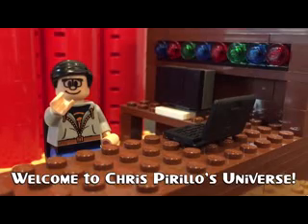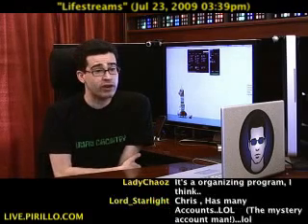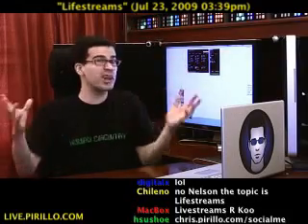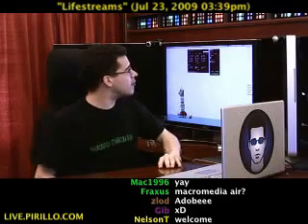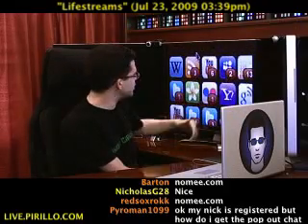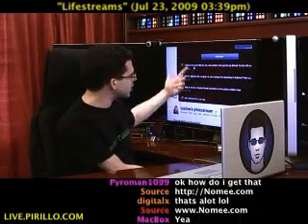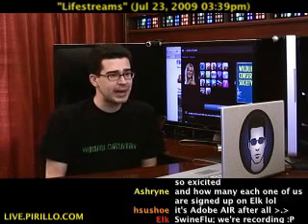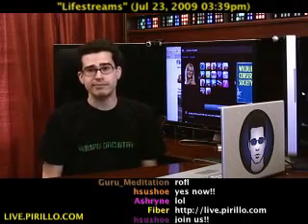How to Create and Browse Lifestreams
- How many people do you keep track of online? And how many different sites do you have to log into in order to do so? It can take a lot of time to accomplish this if you aren't using the proper vehicle to help you. You'd have to log into each of what seems to be a hundreds sites and check up on what everyone is up to. Who has the time to do that these days? Thankfully, there's a piece of software that is cross-platform, running off of Adobe Air, that can make this task an easy and much faster one.